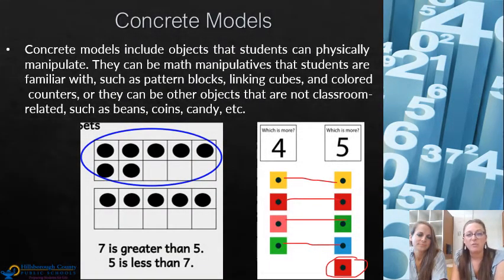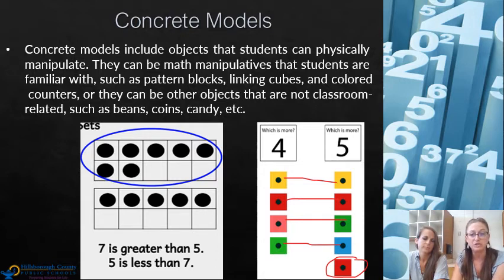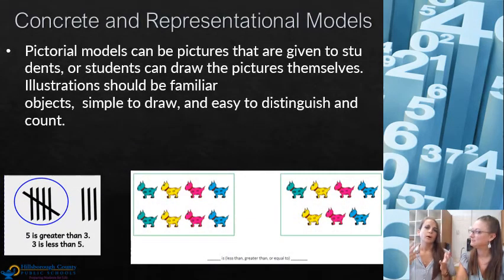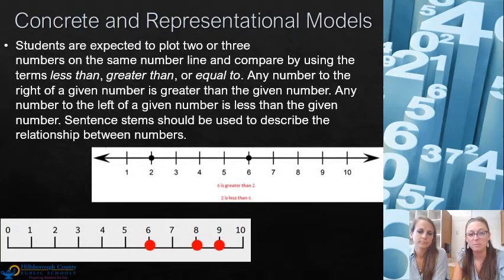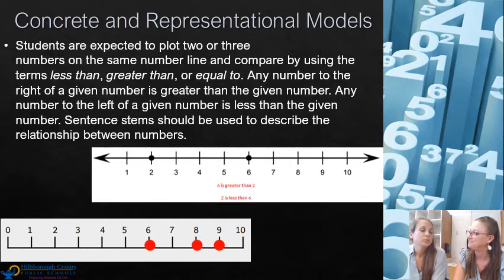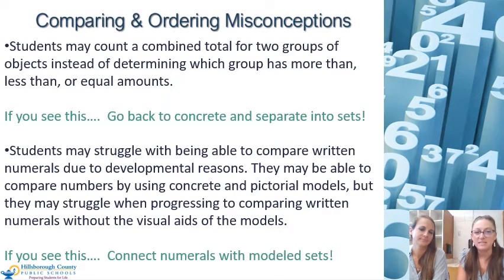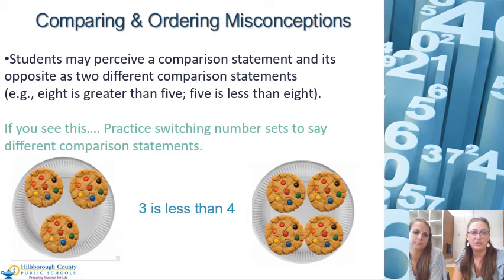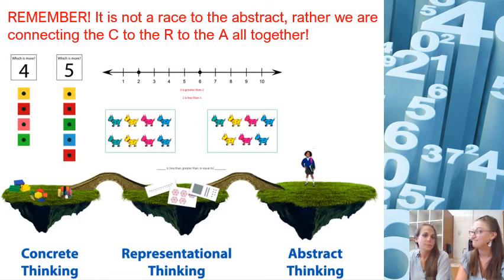Grade K Unit 2 Math Dive in Five- Compare and Order Numbers to 10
This edition of Dive in Five explores how students will use models to compare and order numbers to 10.